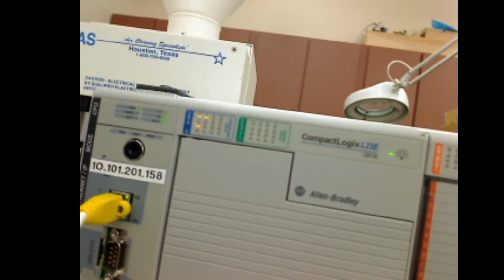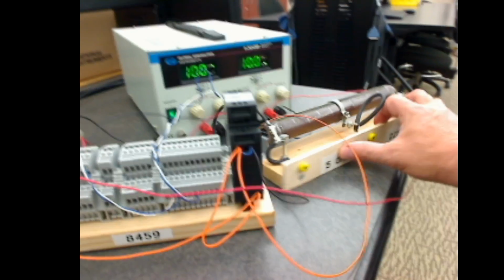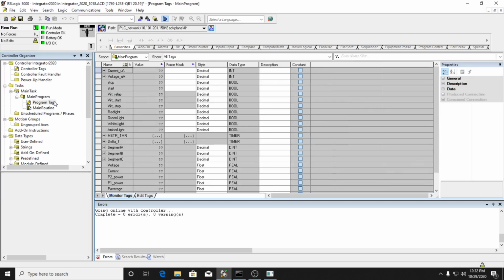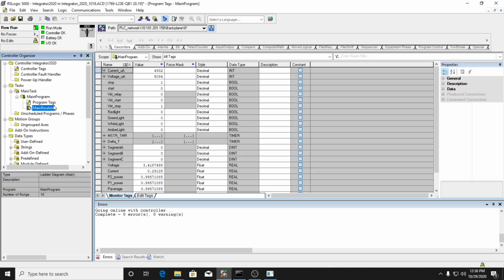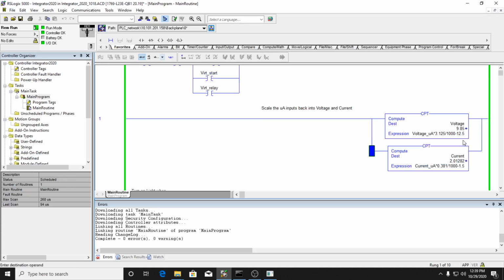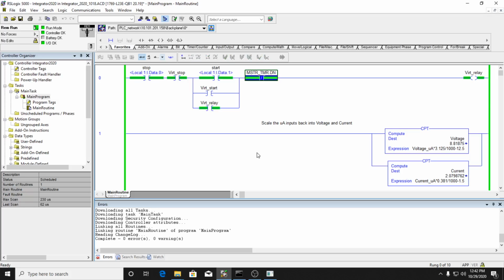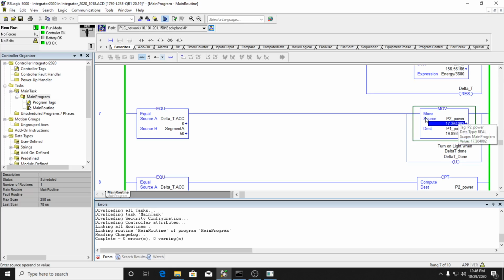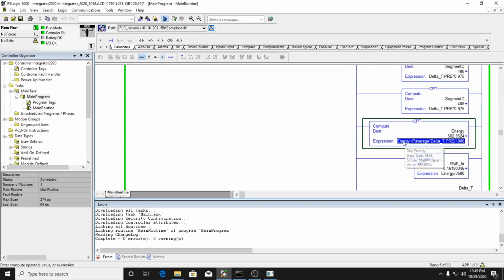PLC2: Integrator Lab Wiring, Scaling, Integration Ladderlogic